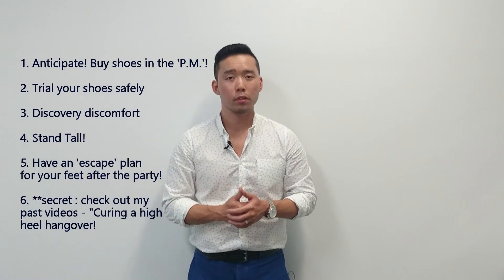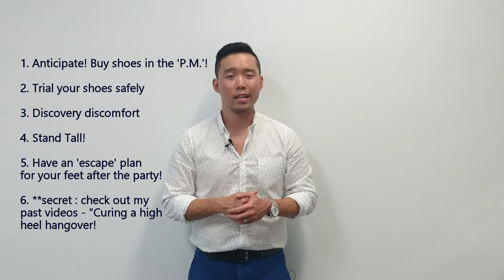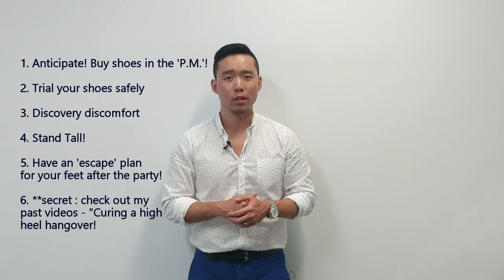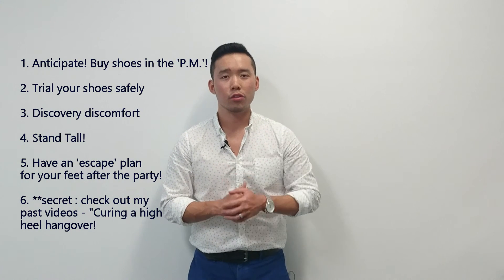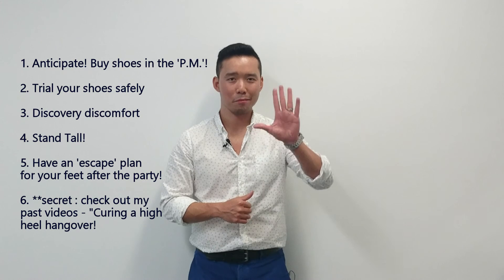party feet ready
5-steps to GET PARTY FEET READY

Continuing on my declaration that I'd stop fighting high heelers and rather join them and help in any way I can.

Follow this 5 step process to help you be swift, sassy and stylish (and comfortably sexy =))